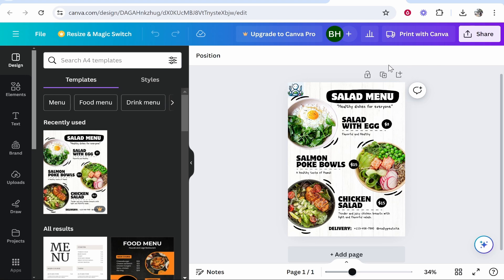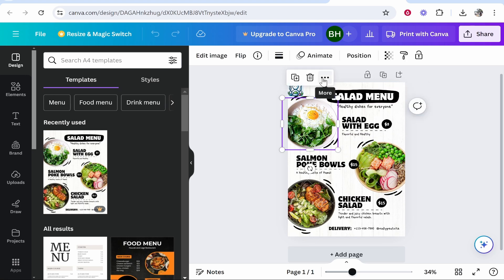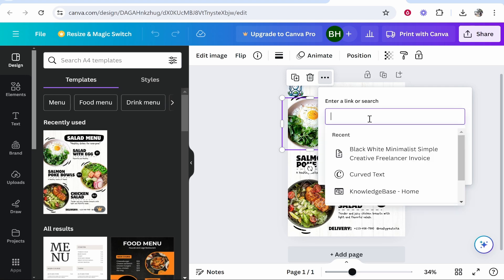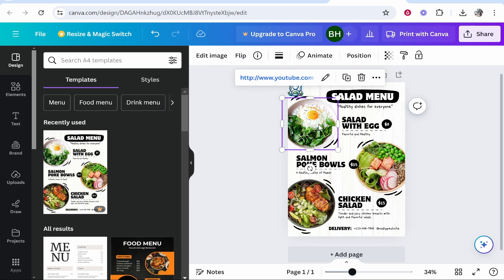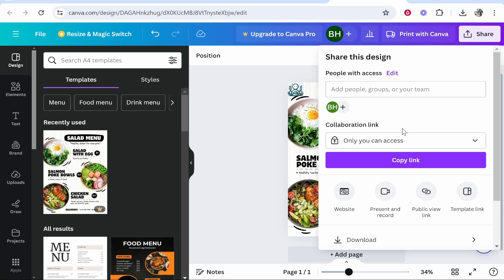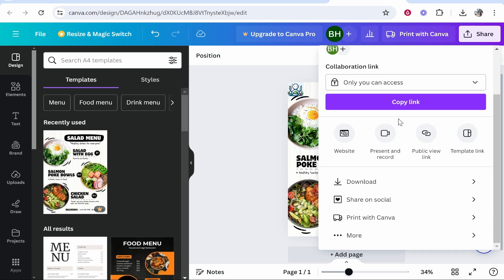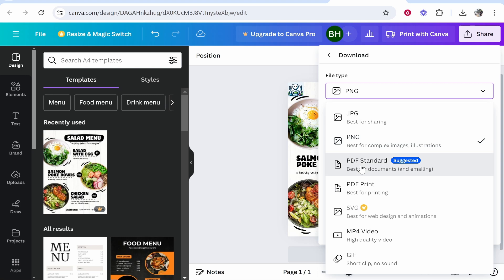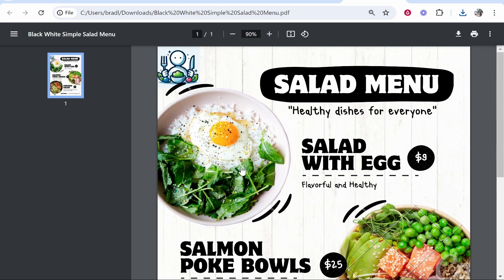How To Add Link To Image in Canva (Step By Step)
In this video, I show you how to add a link to Image in Canva. This is a quick and simple step-by-step tutorial for those who need it. Did this video help? Thanks!